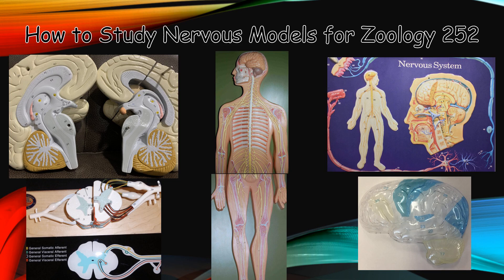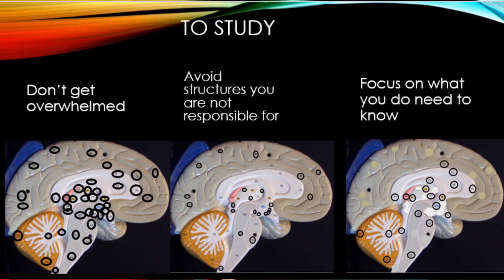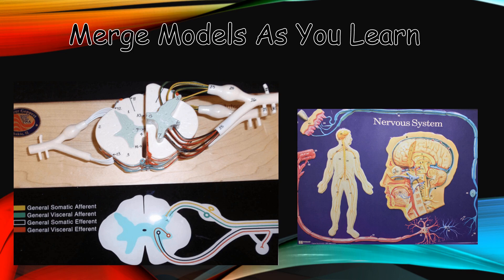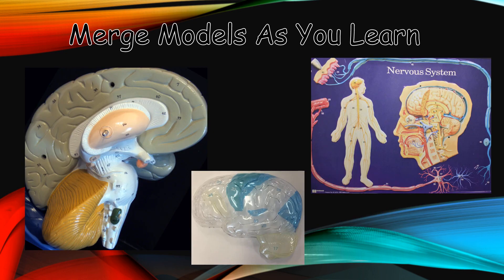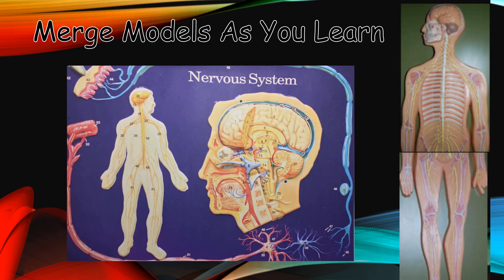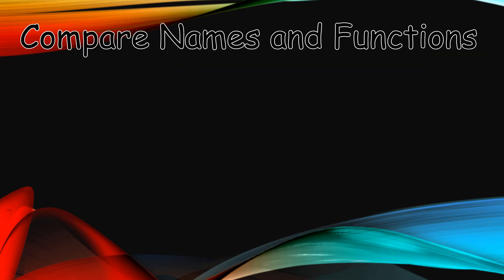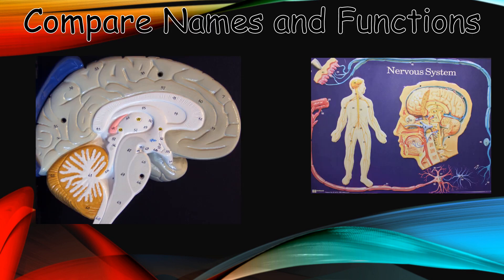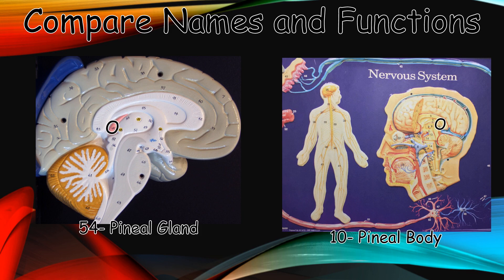How to Study Nervous System Models for Zoology 252 Final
Preparing for a final exam can be challenging. This video will give you some useful strategies to learn the Nervous System Models for Zoology 252 Lab at Southeastern Louisiana University.  Keep in mind there are also mnemonic devices to help learn information and student should avoid memorizing structure numbers as those can change on the exam.